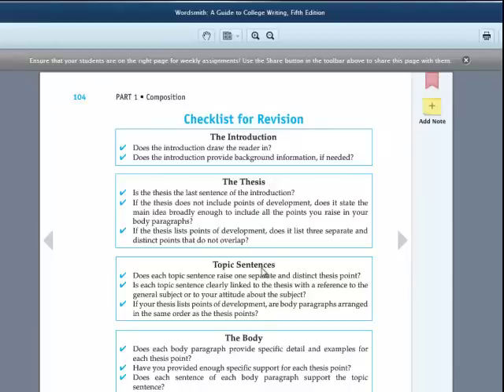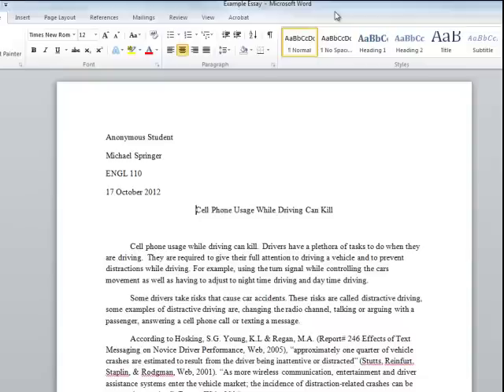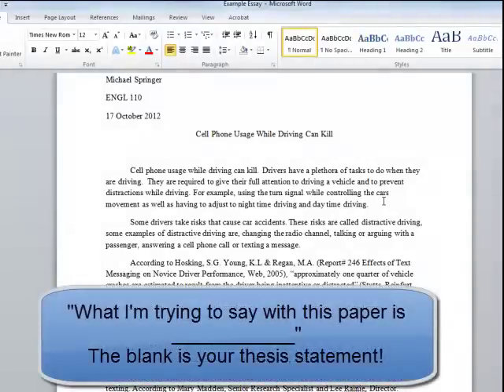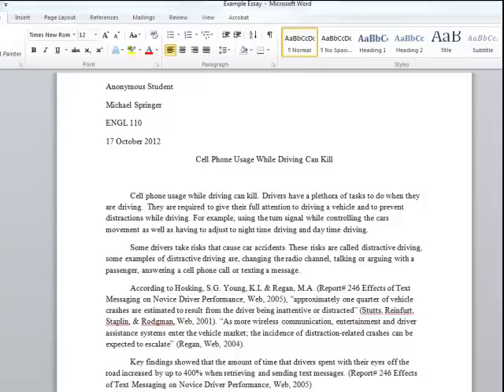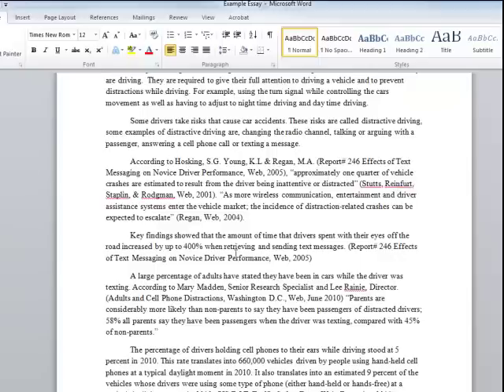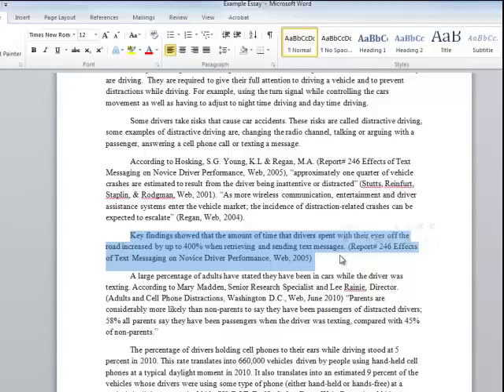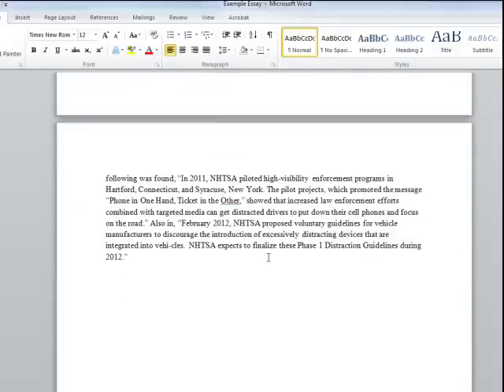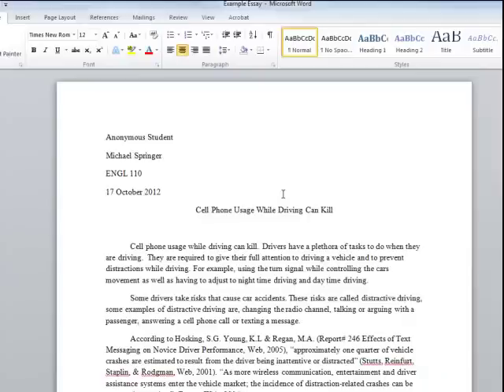Revising Your Essay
This video walks you through some strategies for getting the most out of your essay revision.